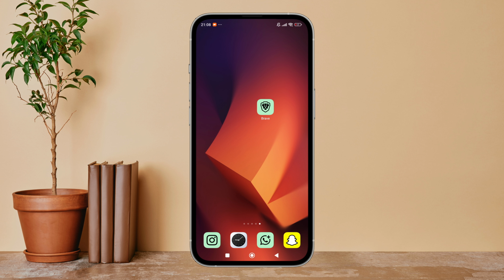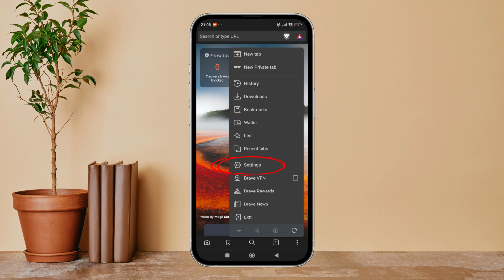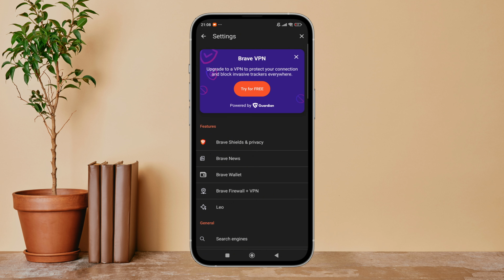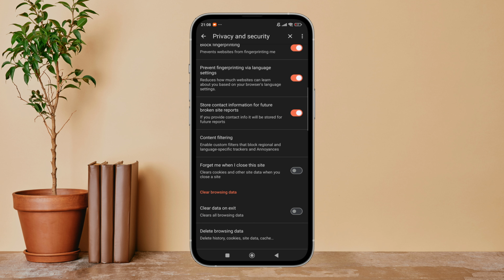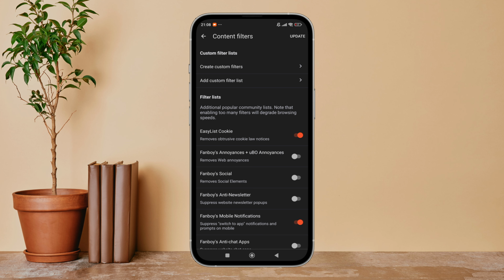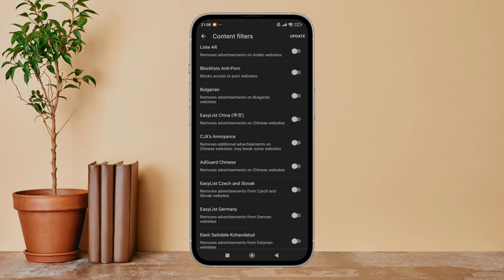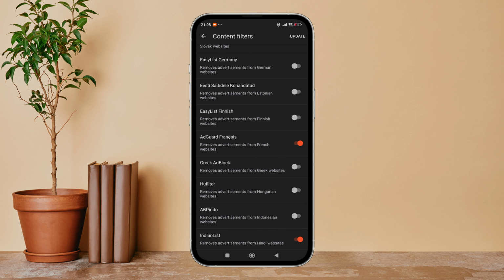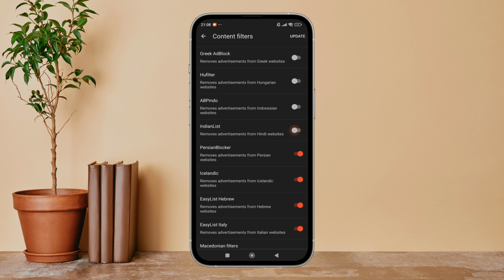Disable Indian List On Brave. |Complete Step by Step Guide |Technologyglance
In this tutorial, I will show you how to disable the Indian List on Brave Browser easily and quickly. The Indian List is a region-specific adblock filter meant for Indian websites, but sometimes it may interfere with certain features or display issues. I’ll guide you step-by-step on how to turn it off using Brave’s content filtering settings. Whether you're looking to view ads or restore website functionality, this guide will help. Follow along and disable the Indian List on Brave today!